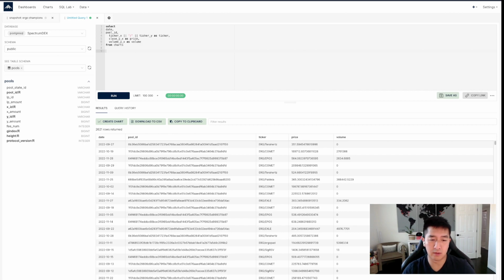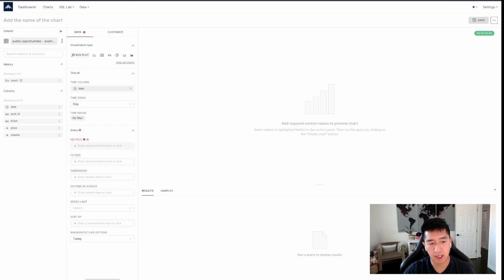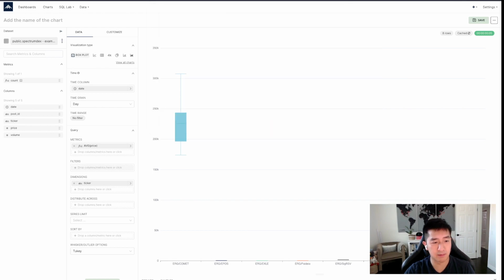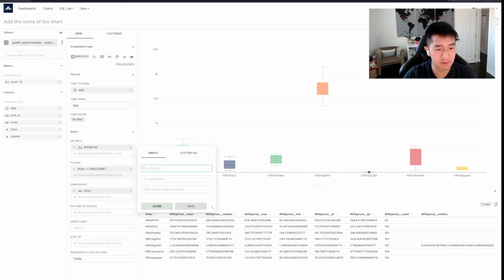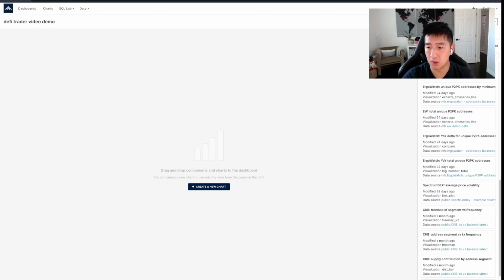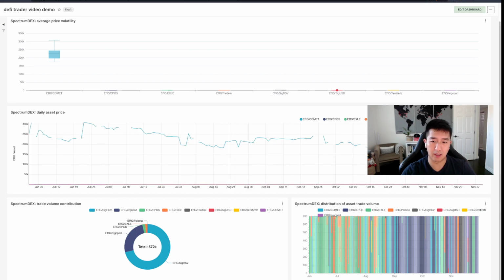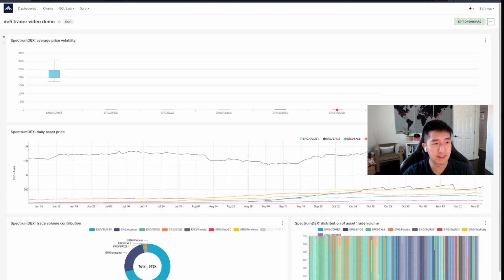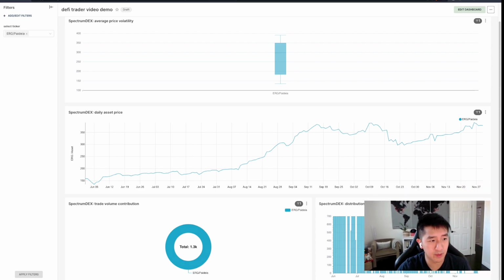[Azorus] Use cases & applications: DeFi (degen?) trader analytics with no code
Alpha release to highlight potential use cases and applications for a Decentralized Finance trader (degen?) without having to learn any SQL programming language.